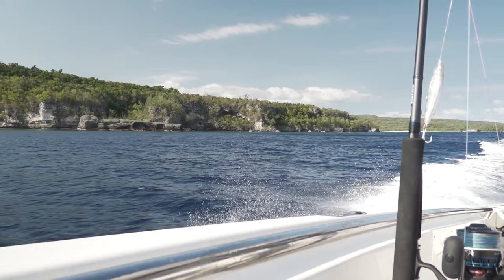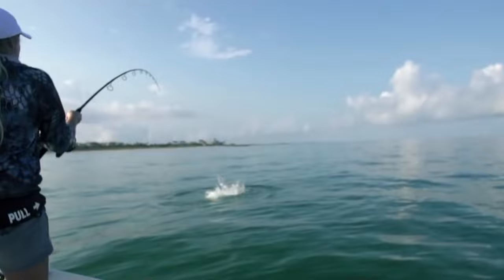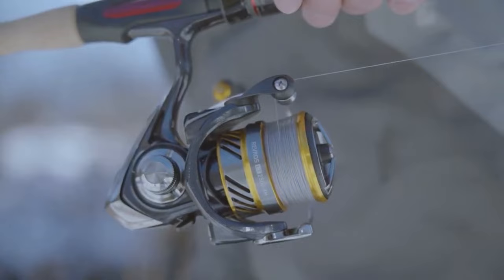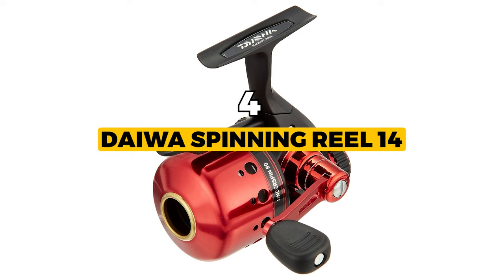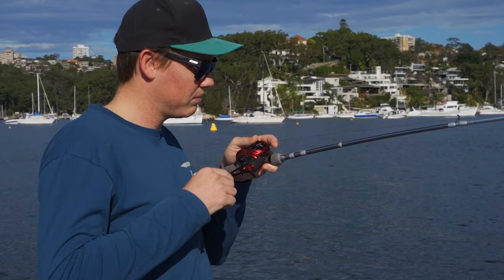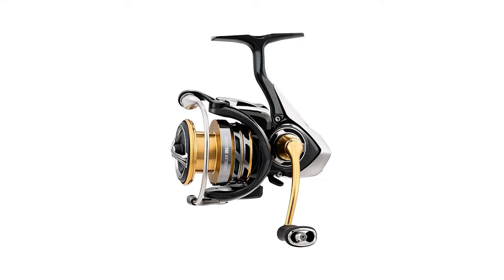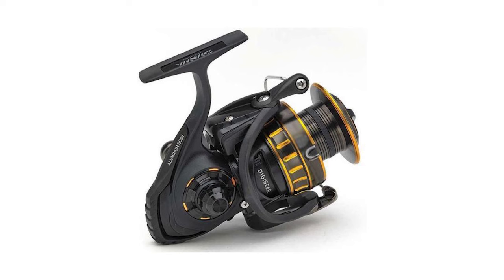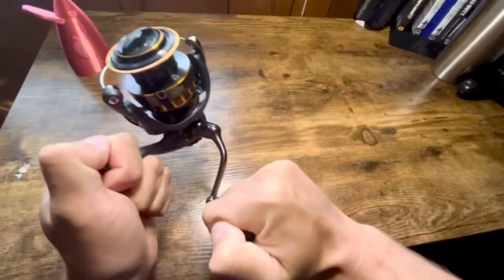Best Daiwa Spinning Reels in 2023 - Discover the Cutting-Edge Power!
Best Daiwa Spinning Reels in 2023 - Experience smooth and reliable performance with the top list below!

✅ Daiwa BG8000 Spinning Reel
✅ Daiwa Saltist Spinning Reel
✅ Daiwa Revros Lt Spinning Reel
✅ Daiwa Spinning Reel 14
✅ Daiwa Fuego LT Spinning Reel
✅ Daiwa Exceler LT Fishing Reel
✅ Daiwa ‎BG3000 Spinning Reel

This video will review the top 7 Daiwa spinning reels to help you make an informed decision. We'll take a look at the features of each reel, from the gear ratio to the maximum drag capacity, so that you can make the best purchase for your needs. We'll also discuss the advantages and disadvantages of each reel so that you can decide on the best fit for your next fishing adventure. Make sure to watch this review to get your hands on the Best Daiwa spinning reels for 2023!